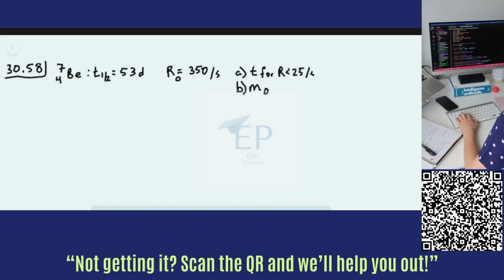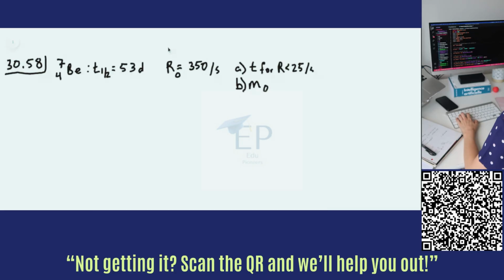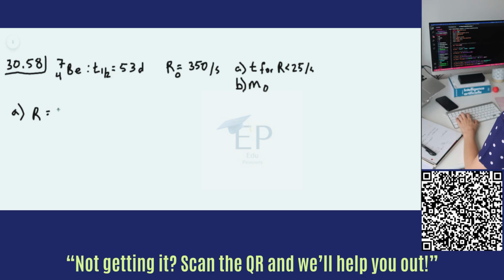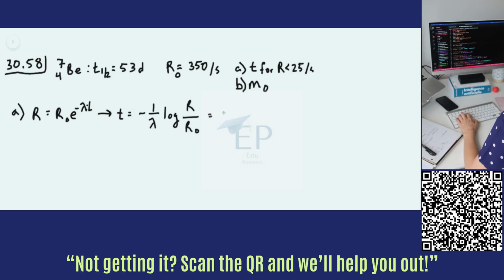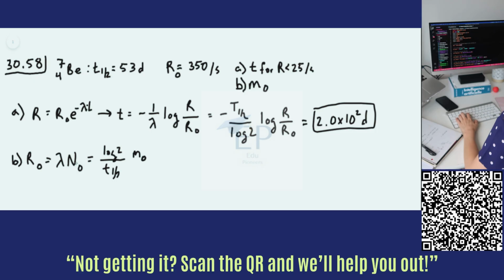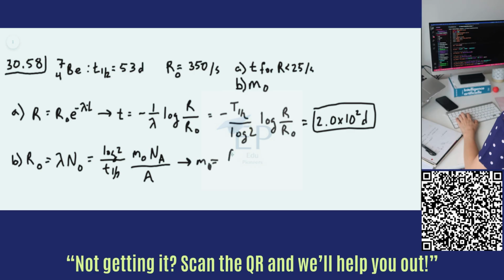Be decays with a half-life of about 53 d. It is produced in the upper atmosphere, and filter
Be decays with a half-life of about 53 d. It is produced in the upper atmosphere, and filters down onto the Earth's surface. If a plant leaf is detected to have 350 decays/s of  Be, ( ) how long do we have to wait for the decay rate to drop to 25 per second? ( ) Estimate the initial mass of  Be on the leaf.